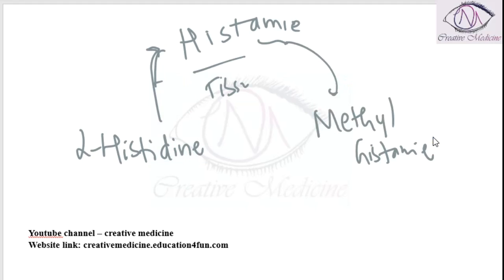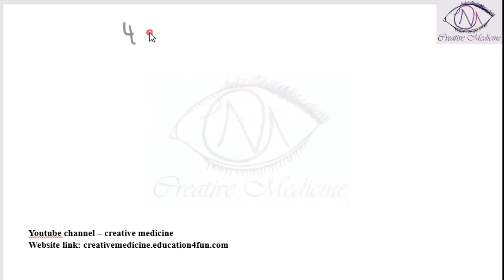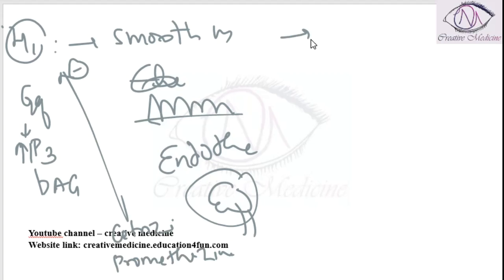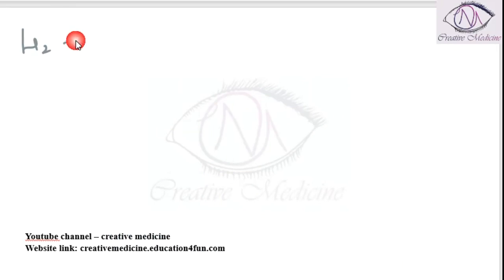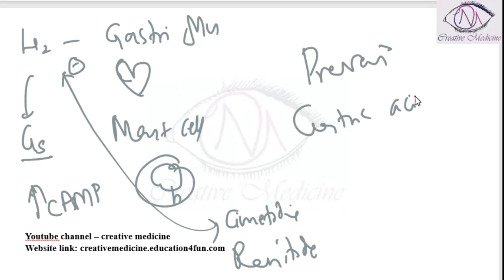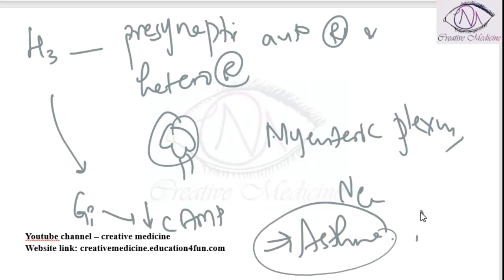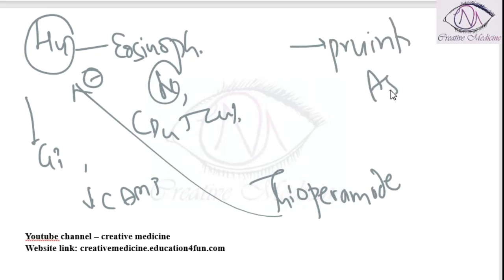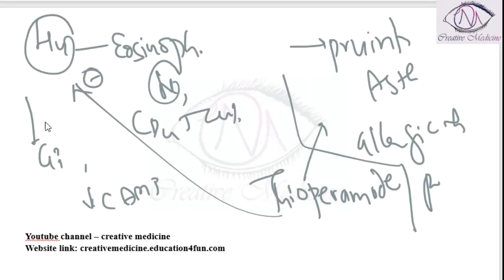Lec 1 Histamine